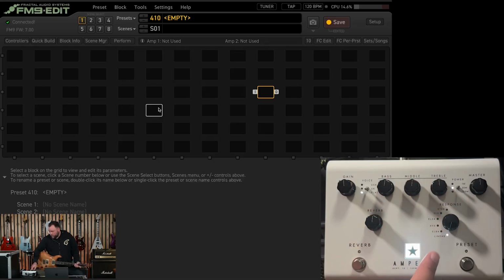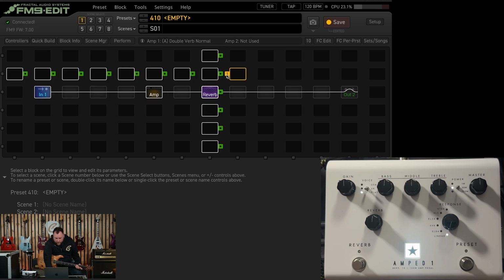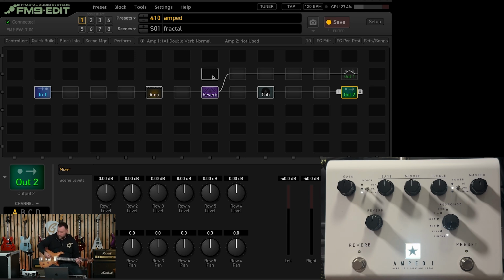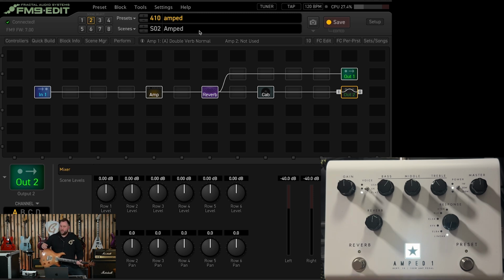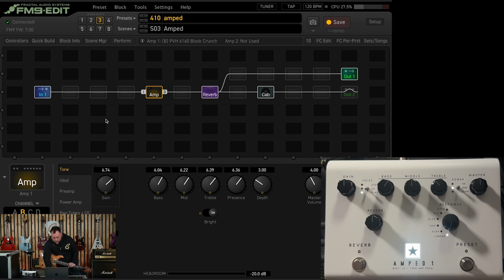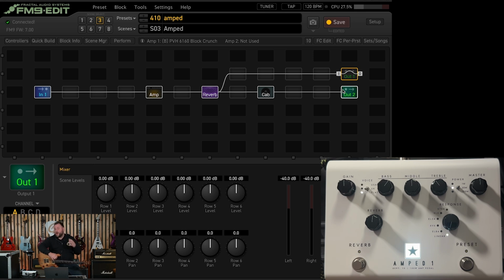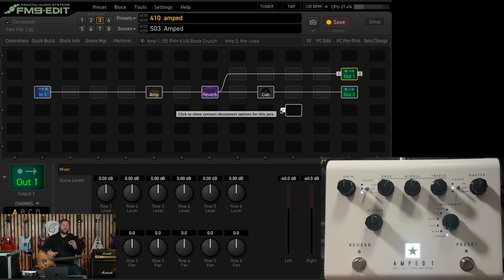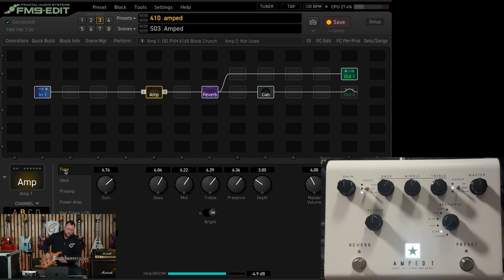Guitar Talk Fractal Fun - Combining a modeller with a Blackstar Amped 1 Power Amp Pedal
Hey everyone, I often get asked by people why I don't plug my Fractal in to a power amp and play using a traditional cab. So I thought I'd do a video showing how to combine the Fractal FM9 with a Power Amp and traditional cab